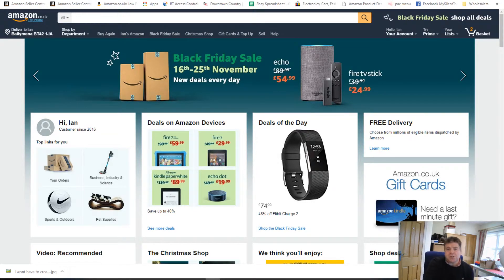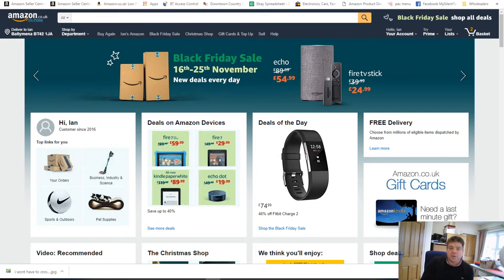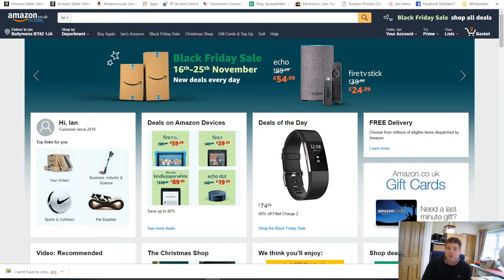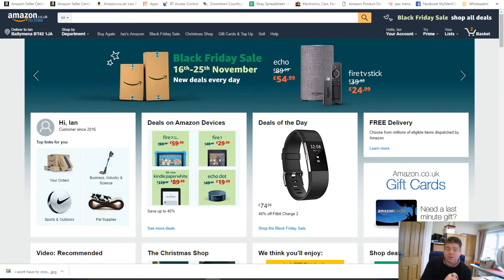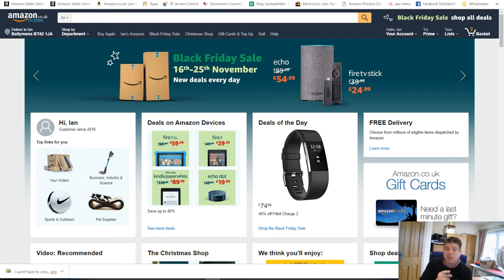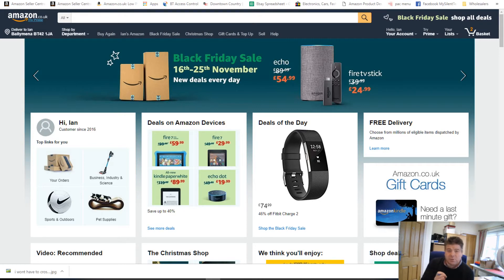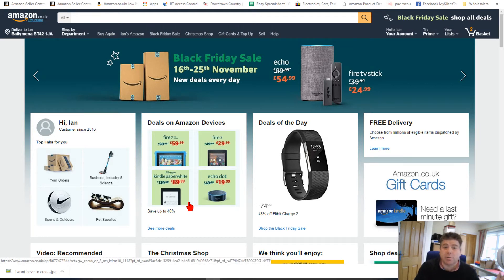An introduction to Amazon FBA - What is it and how is it great for me to sell on.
Keepa is a chrome extension. Just go to your Chrome browser, Settings, Extensions and search for keepa.  It will appear and download it. Now when you open an Amazon page the Keepa chart will populate below each product page you open.

Handheld USB scanner

Digital postal scales

Brown Parcel Tape ( best one I can find)

100 A4 CELLO SELF SEAL BAGS CELLOPHANE SELF SEAL STRIP HIGH QUALITY CRYSTAL CLEAR

SKU Labels  (24 Up)

Shipping Labels ( 2 per A4 sheet)